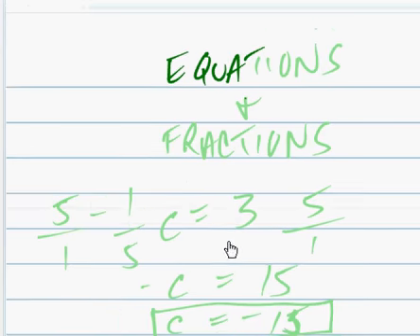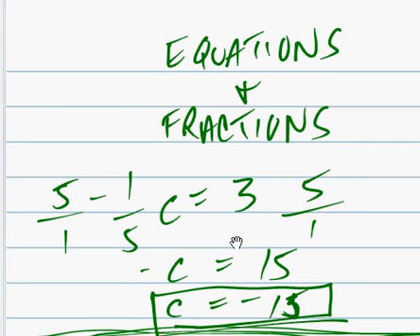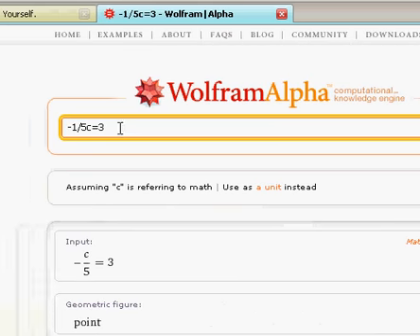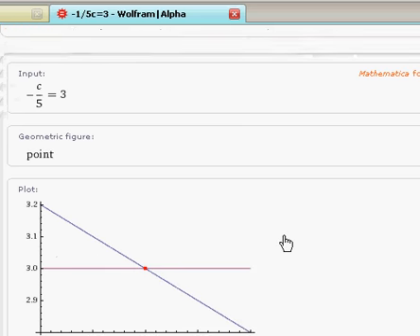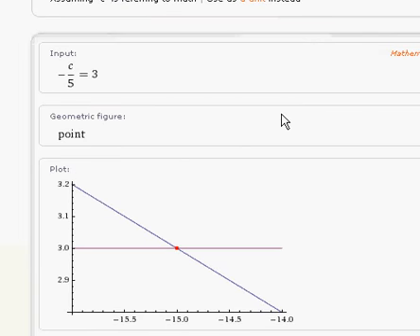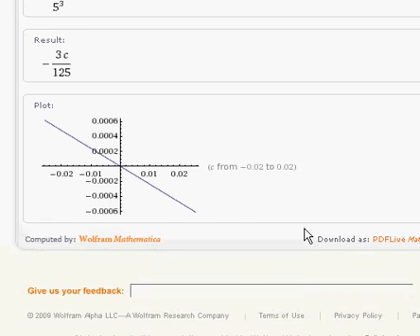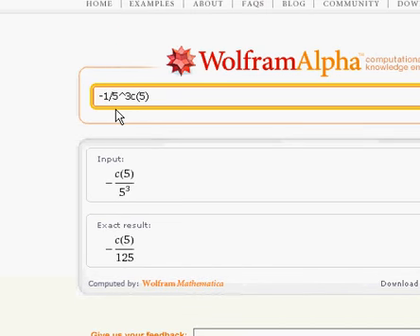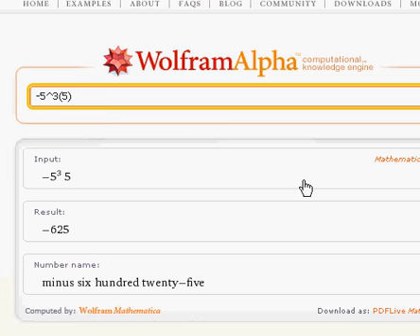algebra fractions in equations -1over 5c=3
I know that my videos may be flawed in some way!  I know I rush sometimes and make errors. I know that I'm missing arrows and
pointers. I know that you can't see my hand! For egregious errors please tell me and I'll try to get to the corrections. If

you can do better, please, do so! Publish!

Myself, I'm looking for a teaching job. If you know of a school that can use an English teacher with particular training

skills, please let me know.

If you agree with Lockhardt then you will find ways to make math more art like

and, almost automatically, more agreeable. Unfortunately, with classes of 35:1 or 40:1 teaching is more about crowd control

than teaching. And further, I've yet to find any evidence of Lockhardt putting his criticism to work in anything other than

idealized situations.

Unfortunately, it has proven quite difficult to find much support on the web for math 'doing stuff'. Most of the math

exercises found in text books and on the web appear to be not much more than pushing symbols around. If you can suggest ways

that math is applied I would very much appreciate your help!

If you're studying for a big exam in math or science, nothing brings your study partners into the mix like publishing. Make

new smart friends. ;)

If you or anyone you knows how to 'do something' especially in math or science... publish that knowledge electronically.

Point a web cam at a piece of paper while they solve an abstract problem or use a Livescribe Pulse pen, they're pretty good

too. Tablets and tablet PCs are great as well. Just get their knowledge published!

Some may argue that publishing what you know diminishes the value of your knowledge. I would argue that the more people know

the more valuable your insights into those problems!

What a great way to get white  collar criminals (usually college graduates) helping pay their dues to society... require them

to publish their knowledge as a community service to benefit all. The criminal's misdeed cost X to the community. Then have

that criminal publish X number of hours of education at the current community college rate. (Backwards looking teachers will

say something about losing jobs... those are the same teachers that once locked up books in libraries.)The community then

evaluates the value of that person's contributions electronically and decides if the debt has been paid or not.

How about getting our seniors to recall their training and publish that? Have you seen 'old school' math exams? They were

much harder in some ways than today's tests!

The world needs more math and science like never before. Frankly speaking, hard problems require better problem solvers.

Sample list of problems:
Rational discourse with fellow human beings: logic and math
How to make more efficient transportation: engineering
Better tasting more nutritious less resource intensive food: biology
Efficient storage and transmission of energy: engineering
End of life threatening disease: biology and chemistry
Bio-fuels: sciences across the board
Cure for cancer: chemistry and biology
Toxic waste in soil, air and water: all sciences
(Feel free to add to the list in comments below.)

The point being, there are not enough educated people to solve our numerous and thorny problems. Too many people sit on their

hands and complain that something needs to be done. Here is my solution: you, the intelligent viewer, share your science

based intelligence with us. Please spare the world of more hyperbole and useless name calling of opponents to your ideas.

If you know of anyone who knows more about math, chemistry, bio-chemistry, physics, engineering, or any of the sciences then

try to get them on video showing how they solve problems. Call it their community service without the hassle of going to a

classroom... if they are unwilling, then guilt them into by it by pointing out how miserable the world is today and all the

bigger problems that need better problem solvers. Make the simple connection of 'better education equals better jobs means

better life'.

We can make a better world through more and better and free education for all.
The state of the quality of public education (and the world!) is now in _your_ hands.